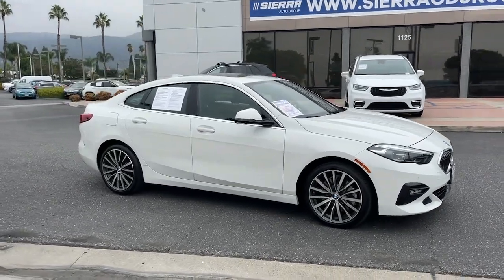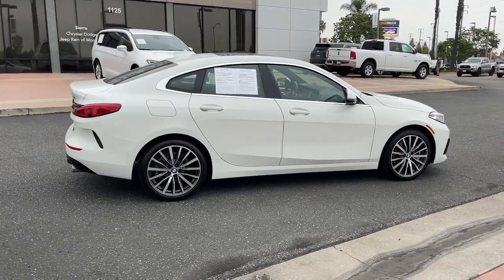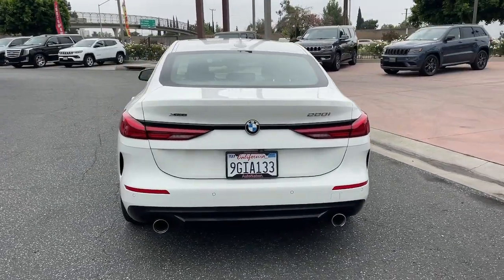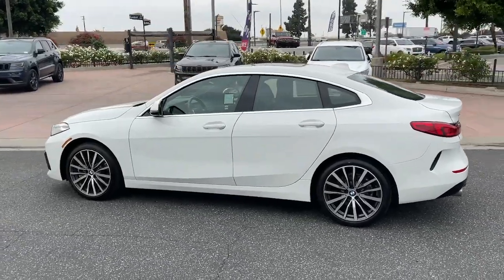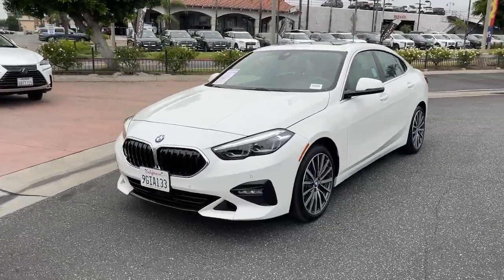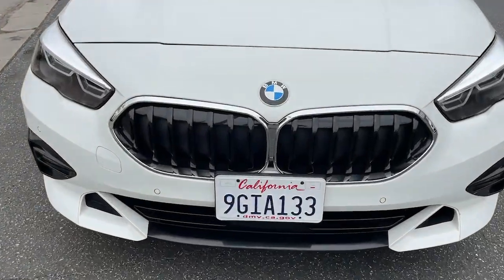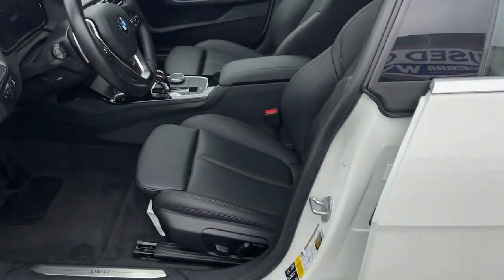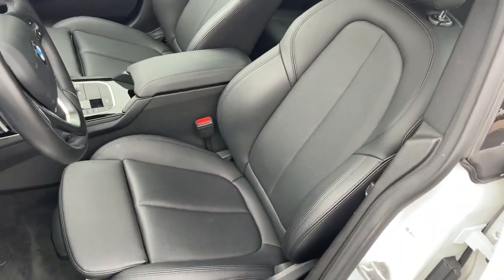2020 BMW 2_Series Monrovia, Pasadena, Los Angeles, Montebello, Azusa, CA BT76958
Alpine White Used 2020 BMW 2_Series 228i xDrive available in monrovia, California at Monrovia CDJR. Servicing the Pasadena, Los Angeles, Montebello, Azusa, CA area.

Monrovia CDJR
1305 S Mountain Ave

Priced below KBB Fair Purchase Price! 23/33 City/Highway MPG Odometer is 1652 miles below market average!CARFAX - No Accidents 10 Speakers Auto High-beam Headlights Auto-dimming door mirrors Auto-dimming Rear-View mirror BMW Assist eCall Brake assist Comfort Access Keyless Entry Convenience Package Delay-off headlights Electronic Stability Control Emergency communication system: BMW Assist eCall Exterior Parking Camera Rear Front fog lights Fully automatic headlights Heated Front Seats Heated Front Seats & Steering Wheel Heated Steering Wheel Lumbar Support Memory seat Navigation System Panic alarm Panoramic Moonroof Parking Assistant Power driver seat Power Front Seats Power passenger seat Power steering Power windows Rear-View Camera Remote keyless entry Security system SensaTec Upholstery SiriusXM Satellite Radio Speed control Split folding rear seat Sport Seats Steering wheel mounted audio controls Wheels: 18 x 8.0 Multi-Spoke Bi-Color.Awards:* JD Power Vehicle Dependability Study